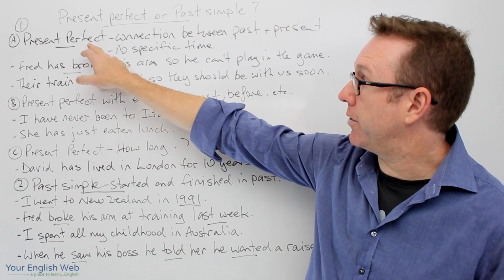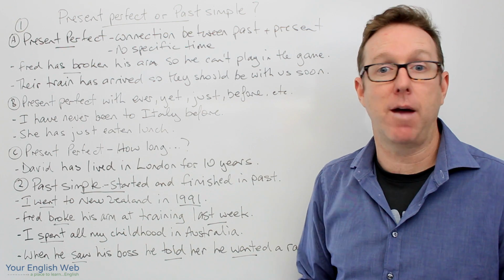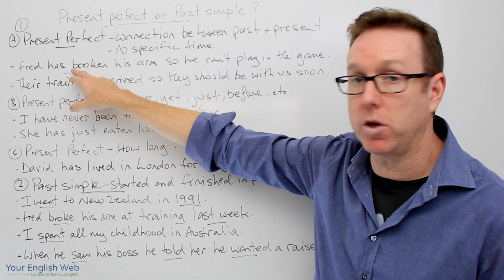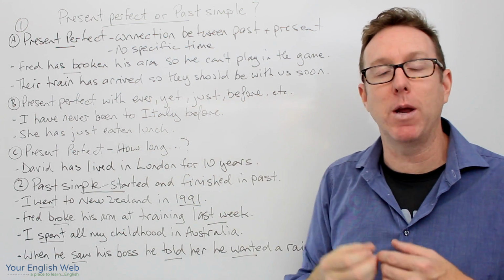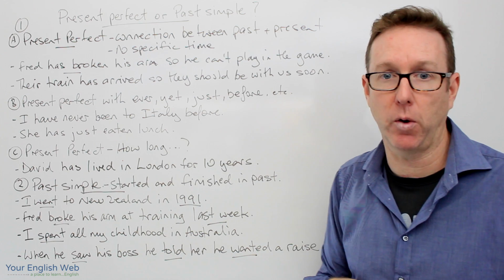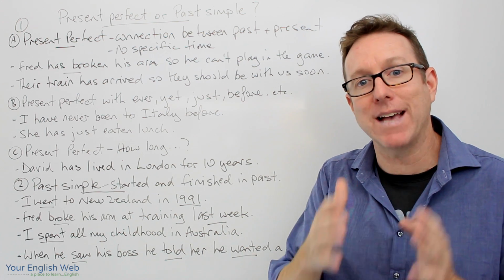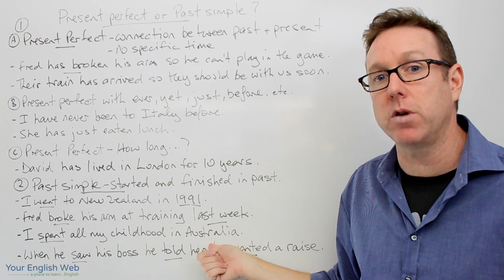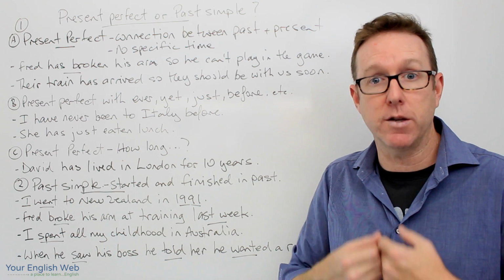English lesson B1+/B2 - present perfect or past simple tense? - gramática inglesa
An English lesson on using the present perfect and the past simple tense in English.